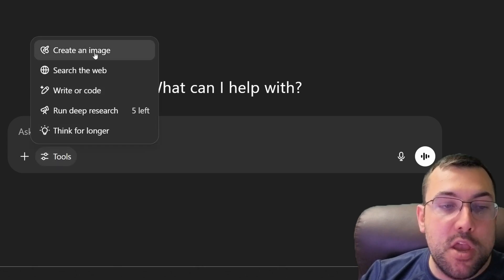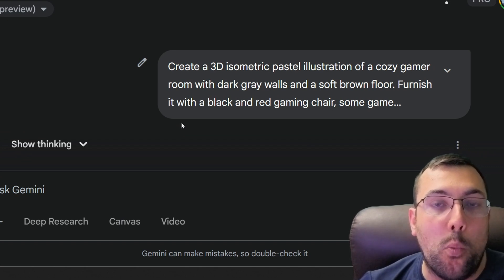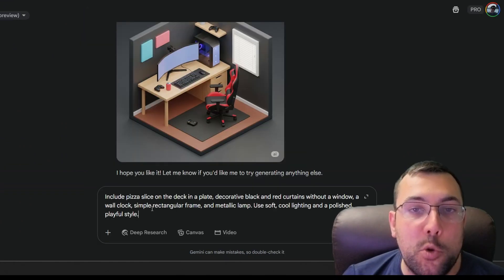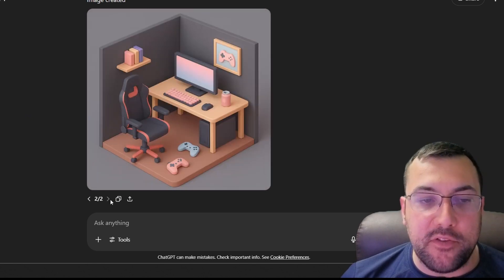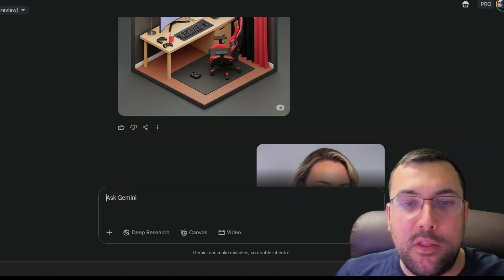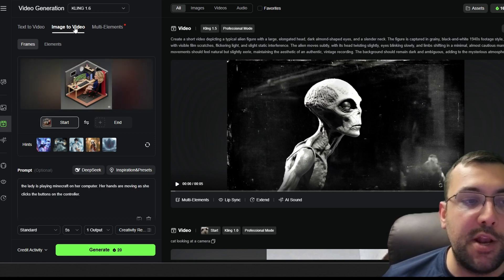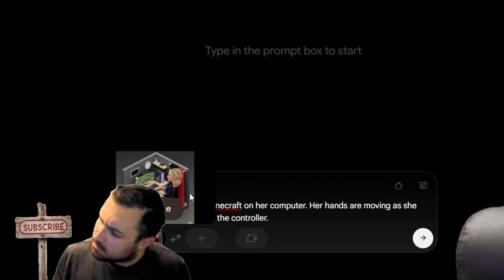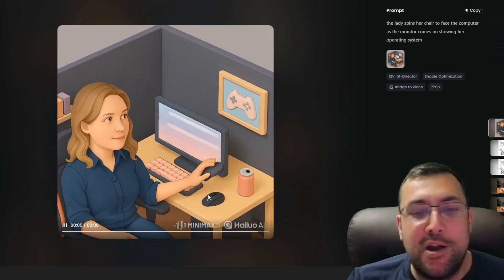Create Viral AI Animated 3D Isometric Room: EASY Tutorial!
Create a viral AI 3D Isometric Room for FREE in minutes

Unleash the power of AI tools to create stunning, free 3D animations that are taking social media by storm! In this video, you'll discover game-changing tools like OpenAI's ChatGPT, Gemini, Cling AI, and more. Follow a step-by-step tutorial to generate custom 3D isometric illustrations, personalize them with detailed prompts, and bring your creations to life with animations. Whether you're designing cozy gamer rooms or playful cartoon-styled characters, these free tools make it quick and simple to join the AI revolution.

CHAPTERS:
00:00 - Preview
00:48 - AI: Building Your Dream Room
02:38 - ChatGPT: Adding People to Your Scene
03:51 - Kling AI: Making Your Room COME ALIVE!
05:18 - Important Stuff